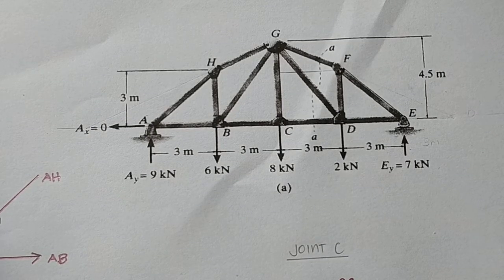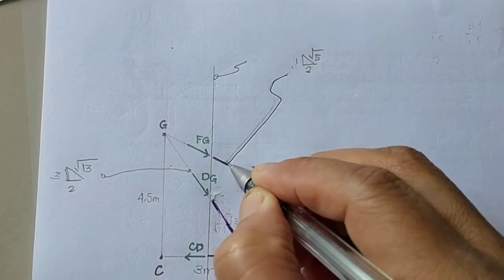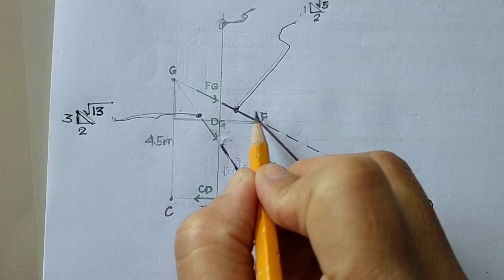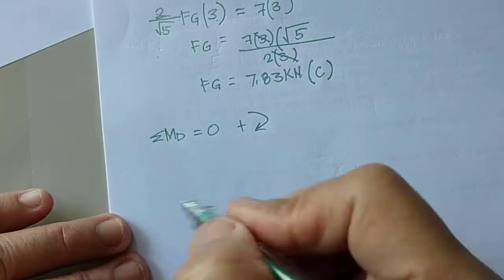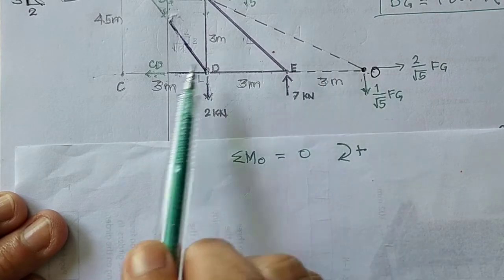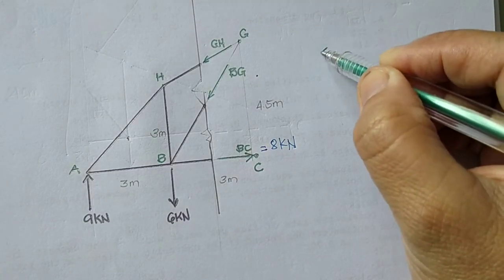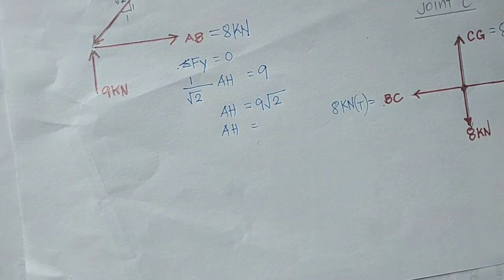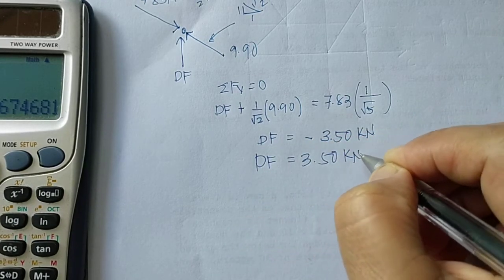Truss Analysis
Combination of Joint Method and Section Method